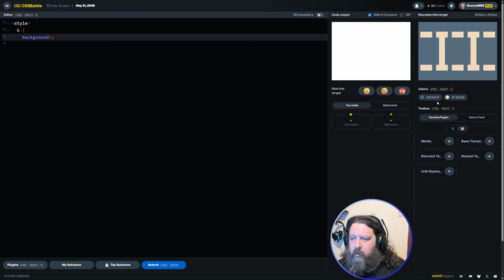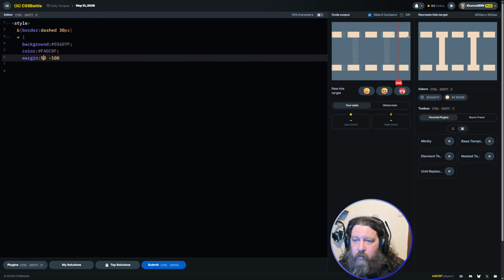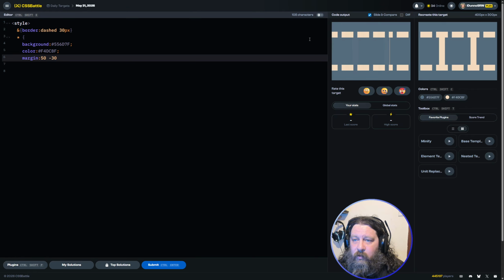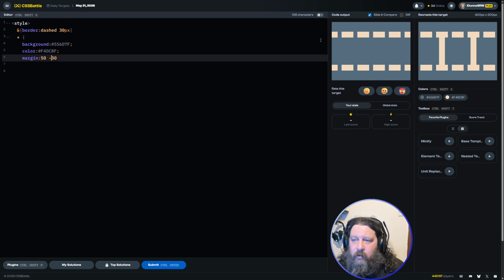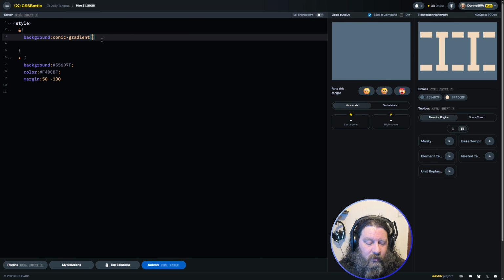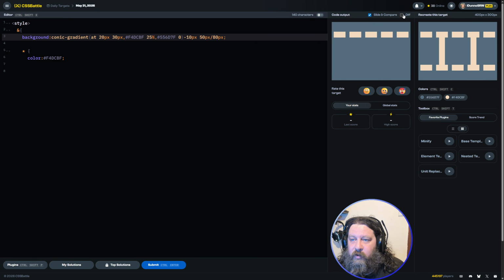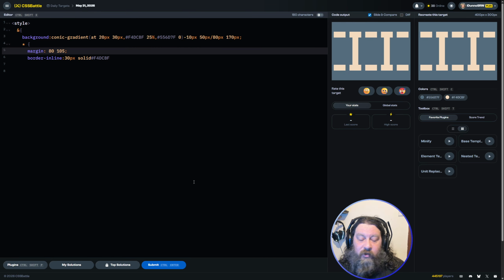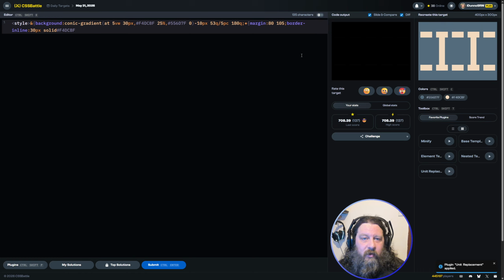CSS Battle 2026-05-31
A solution to todays CSS Battle, and a false start (I'm sure it will work, but I couldn't get it to!).

0:00 Intro / Thinking
0:30 False start - dashed border, negative margin, lots of fiddling, never quite right
6:44 Solution - conic-gradient, margin, border-inline
10:20 Minification, unit replacement, revert things, fin
13:04 Bye!